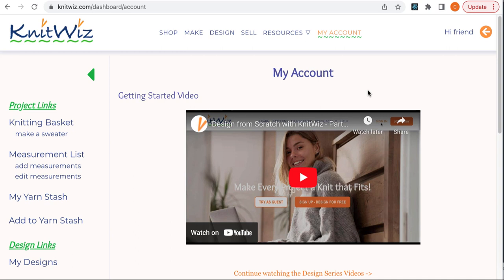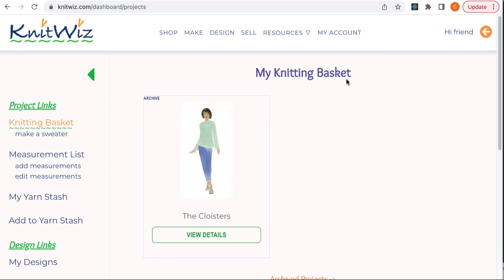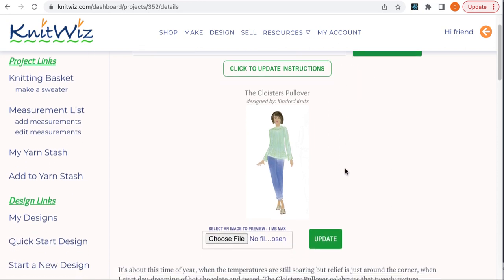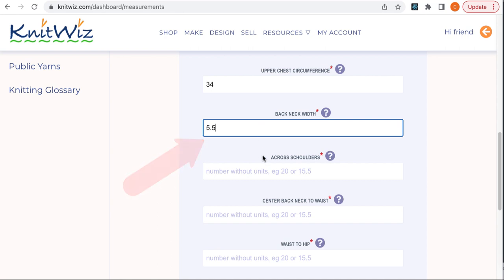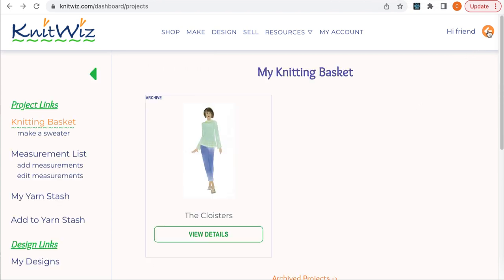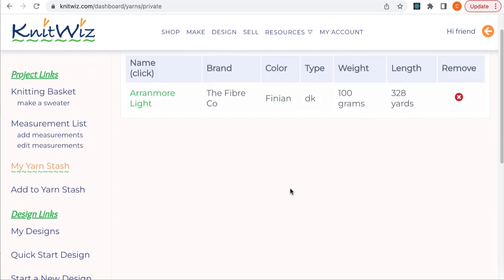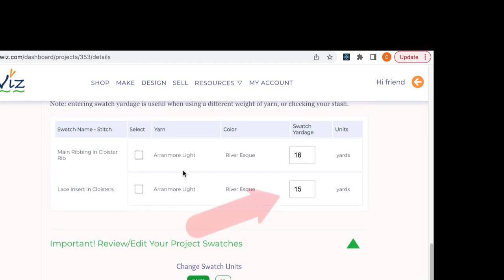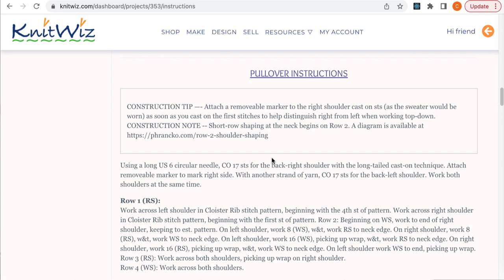Creating an Early Access Project with KnitWiz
Creating an early access project is similar to purchasing a pattern, with two exceptions.  Every designer who publishes patterns on KnitWiz can decide whether to allow access to pre-published, or early-access, patterns.   The designer may still make changes based on feedback or other discovery and you may choose to use an updated version.

As an early access knitter you're given a special url from where you may create a free project.  This video walks you through the process from project creation, taking your measurements, optional yarn substitution, adding your gauge numbers and generating your personalized instructions.

We're looking forward to seeing you at our next Knit-Along!

PS) The Fall 2023 Knit-Along begins September 11th.

Happy Knitting,
Cathy & Sarina